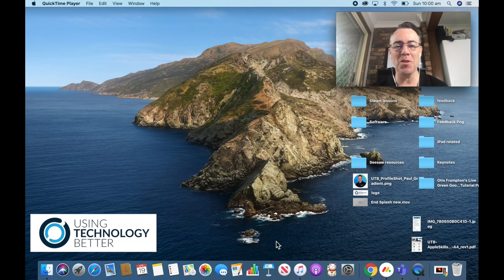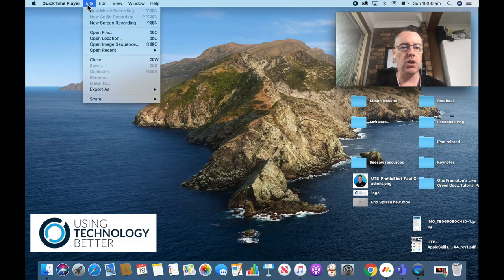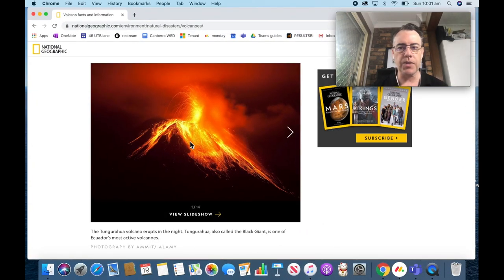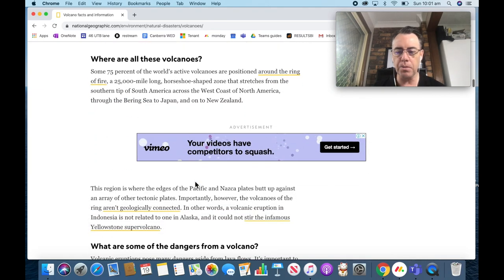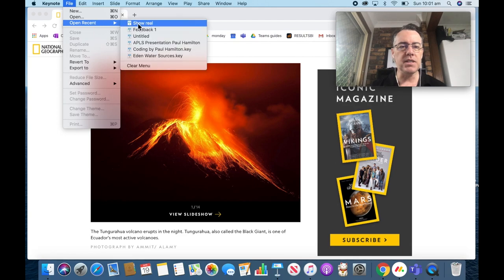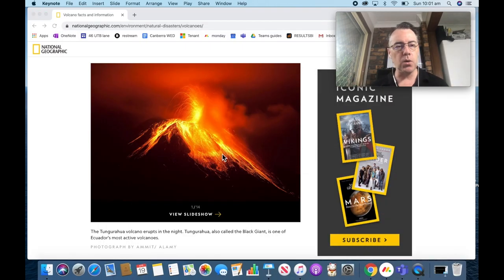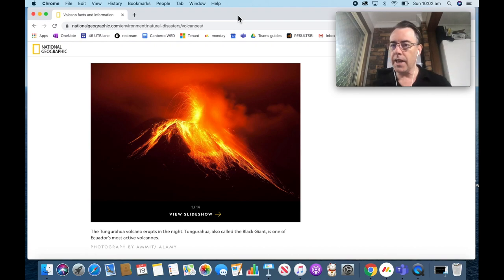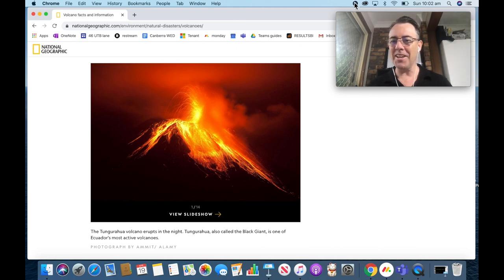Creating ‘teacher talking’ windows for Quicktime screen recordings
Create a teacher talking window on top of a screen recording in Quicktime for Mac. Make stronger student connections by showing face as you are creating instructional videos.